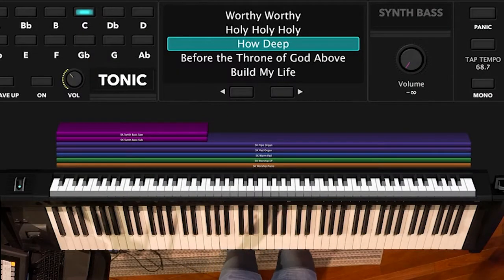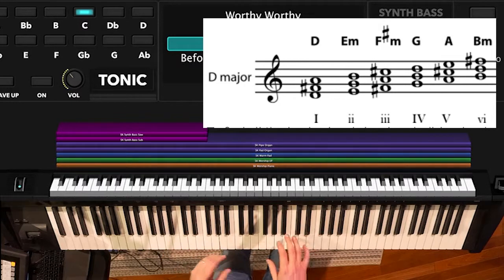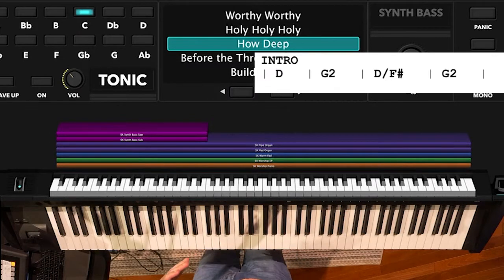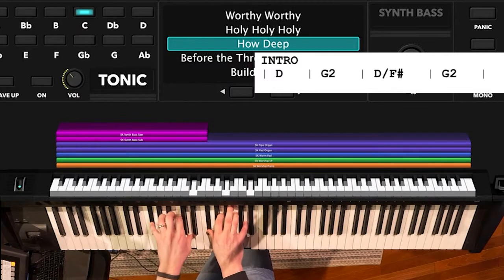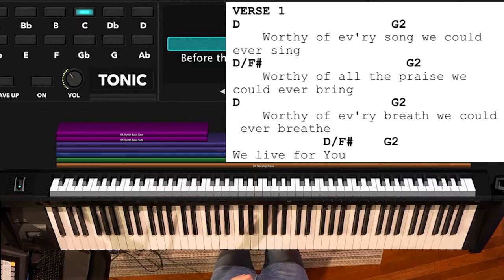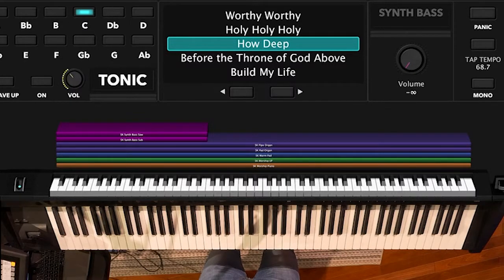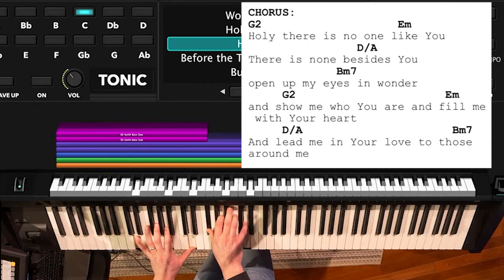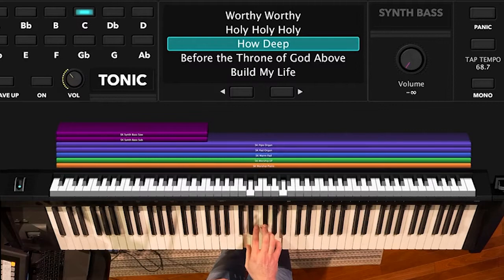Build My Life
In this Video, Andy runs through some things to work on as a keys player when playing Build My Life.